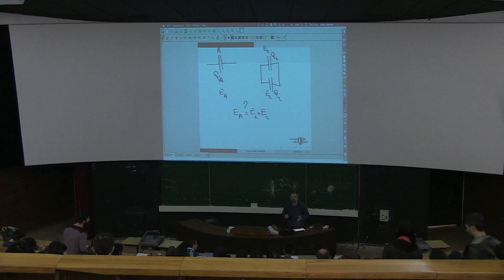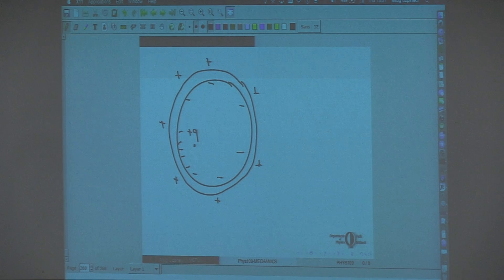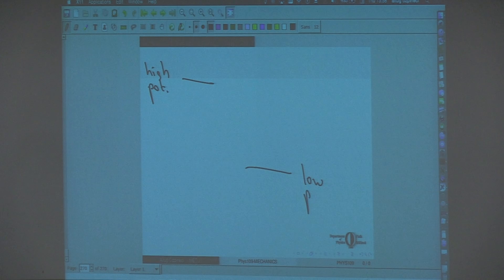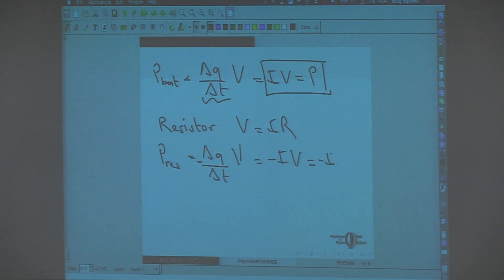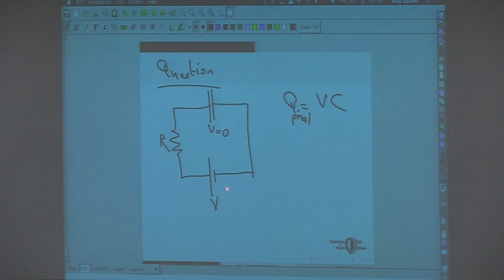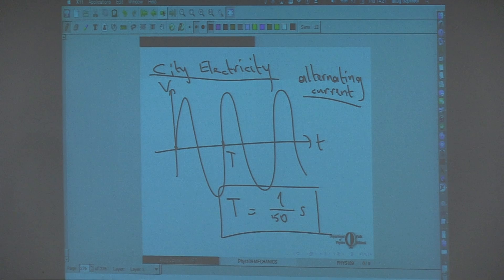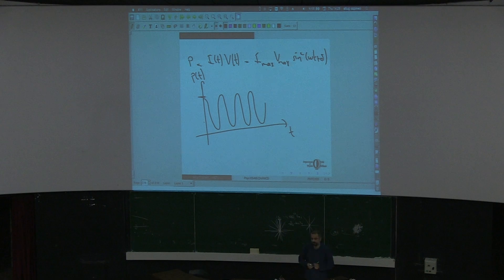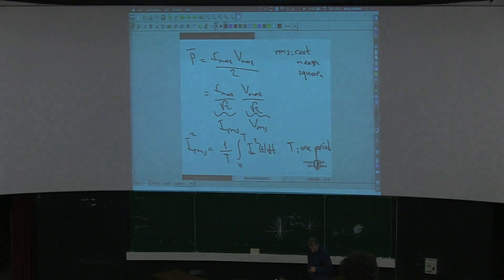PHYS110 - Electromagnetism - Lecture 12.2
Course: Electromagnetism

Lecture Subjects:
1. Power in a circuit
2. Alternating currents
3. Power in alternating currents
4. Temperature dependence of resistivity
5. Example: Resistance of a cylinder
6. Review of Gauss' Law
7. Review of Electric field as the derivative of the potential

Instructor: Prof. Dr. Altuğ Özpineci